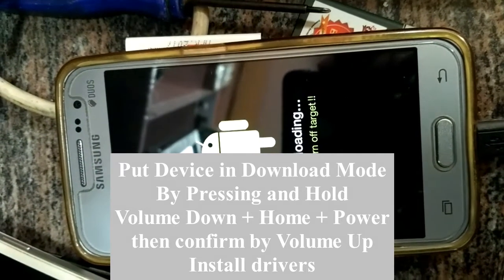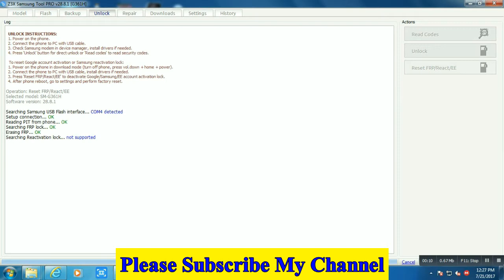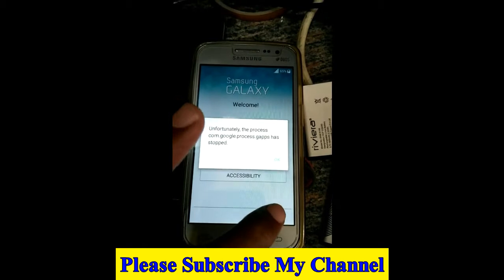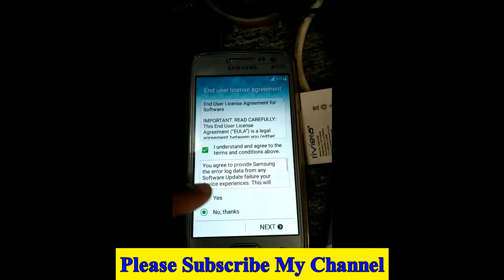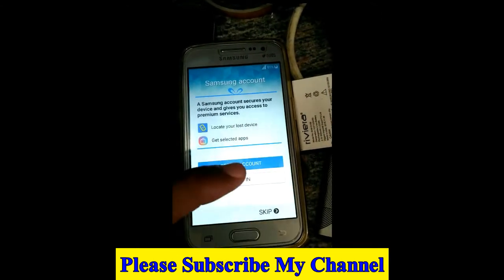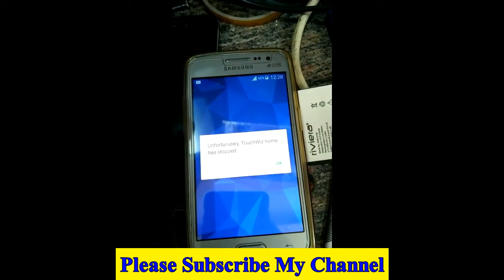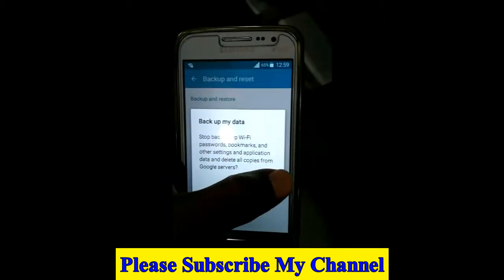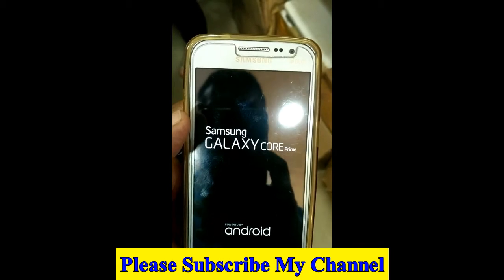Samsung g361h frp lock remove in 30 Seconds 100% by Z3x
SM-G361H frp lock remove by z3x box , no need root, no need adb, no need combination direct unlock.

You can download Tecno Flashing app from play store for tecno all model FRP reset and Flash Files with Flasher or download direct by following link